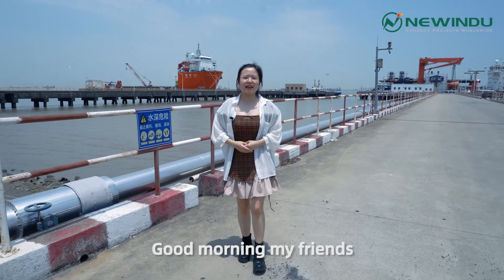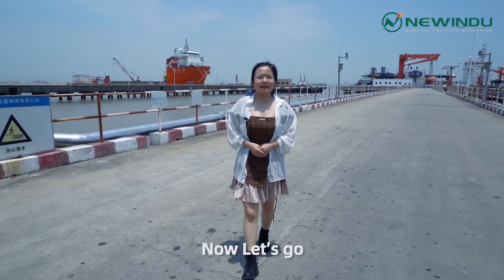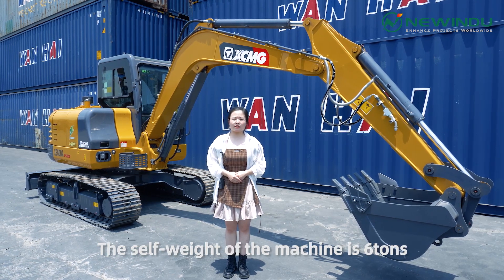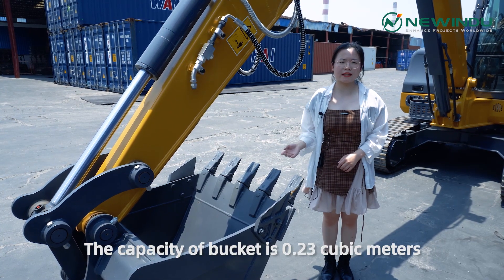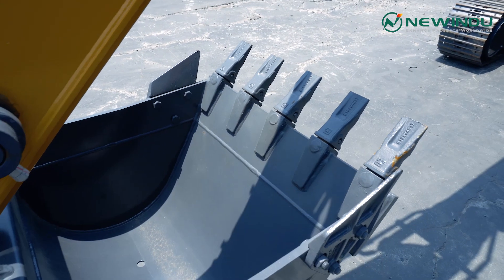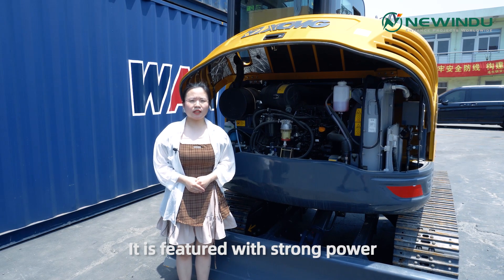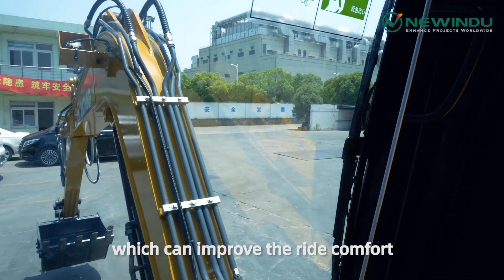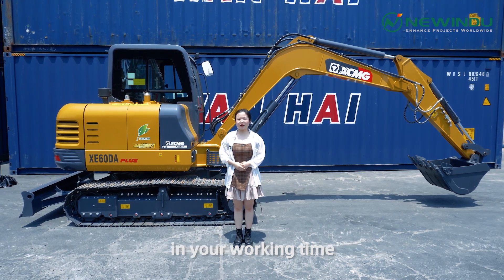1 Unit XCMG XE60DA Excavator Exported to the Philippines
Good morning, my friends, I am Flora from NEWINDU. Now we are at Shanghai Port. Today I will introduce you to a beautiful machine——an xcmg brand 6tons excavator XE60DA. Now Let’s go.

Let's see. Here are the XCMG brand 6 tons crawler excavator XE60DA. It is the hot-selling model of the XCMG brand crawler excavator. The self-weight of the machine is 6 tons.
Let me show you more details. Here is the bucket. The capacity of the bucket is 0.23 cubic meters. Let's see the track, the standard track width is 400mm. Now let’s move to the engine. The excavator is equipped with a Yanmar engine and XCMG pump. With a new generation of YANMAR engine powertrain, the fuel injection system is fully optimized. It is featured with strong power and low fuel consumption.

Next, I’ll show you the cabin. The seat package is improved, and the cushion is 20% thicker, which can improve ride comfort. A large area of high-strength tempered glass is used to improve the view of the driver while ensuring the intensity of the cab. The top of the cab is equipped with lights to ensure accurate and safe work at night. I think it will be your good partner in your working time. So much for today.